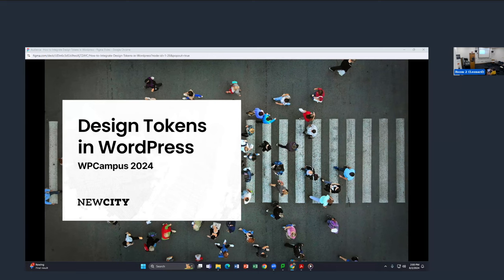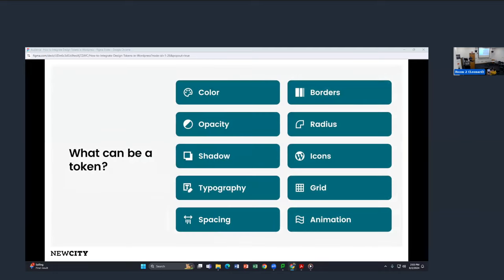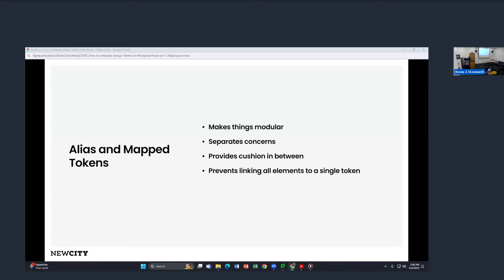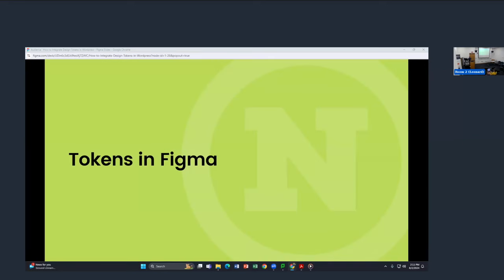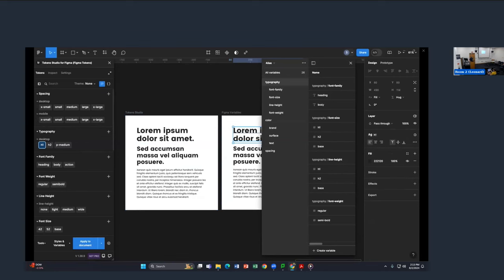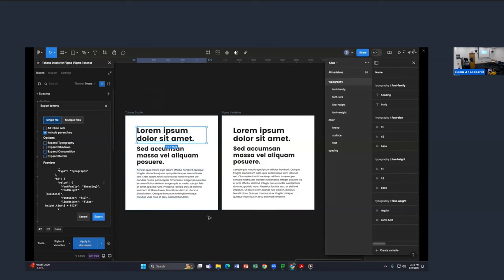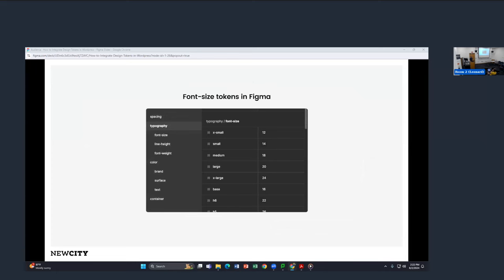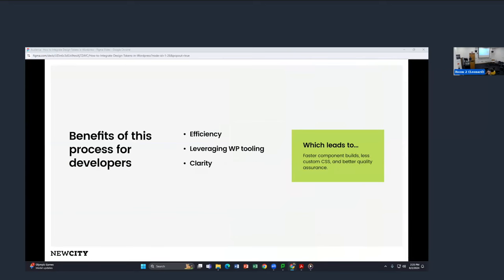How to integrate Figma and Design Tokens with WordPress - WPCampus 2024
Handoff from designer to developer can be a major pain point in a web project. New tools and processes available in Figma and WordPress create the opportunity for cross-discipline collaboration at the outset of a project—eliminating communication woes down the line. Learn how NewCity has started using a design token system that gets designers and developers speaking the same language and using the same variables, creating efficiencies and alignment throughout the life of the project. Attendees will see how project files are set up in both applications to replicate this way of building in their own work.

Presenter
Mike Henderson

About WPCampus 2024
WPCampus 2024 is the eleventh annual conference for the WPCampus community, a gathering of web professionals, educators, and people dedicated to the confluence of WordPress and accessibility in higher education.